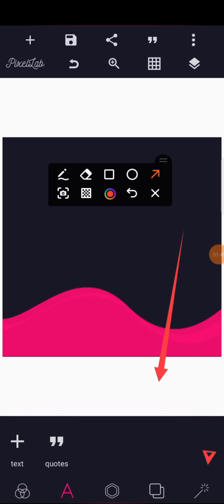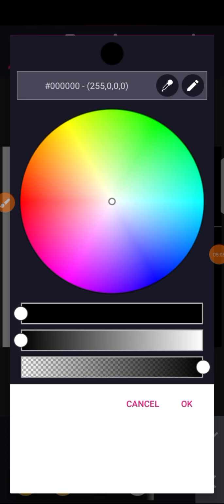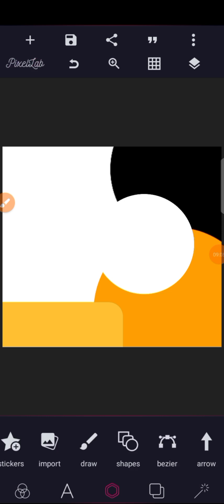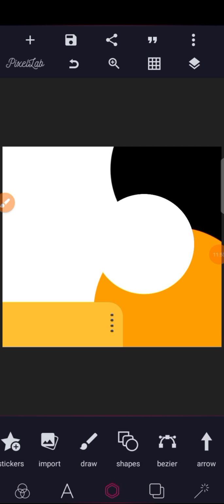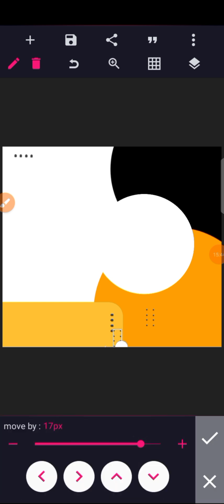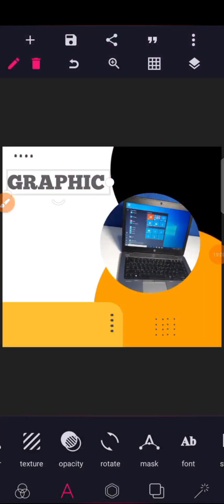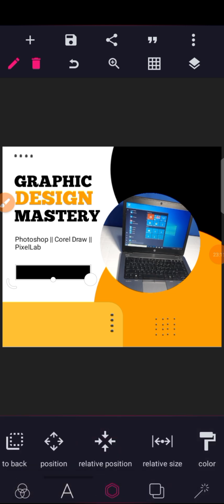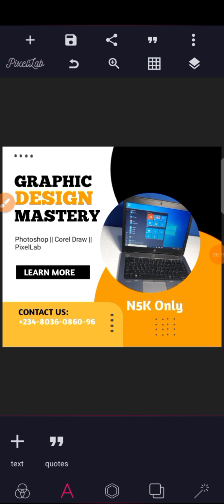GRAPHIC DESIGN MASTERY || PIXELLAB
Learn easy ways to create a unique flyer with Corel Draw.